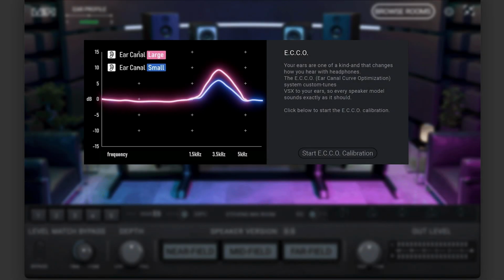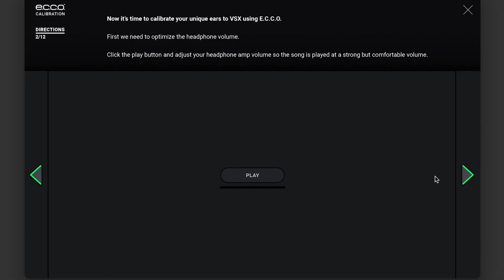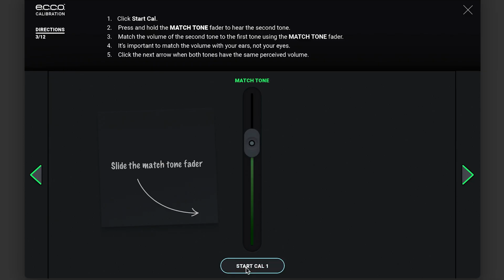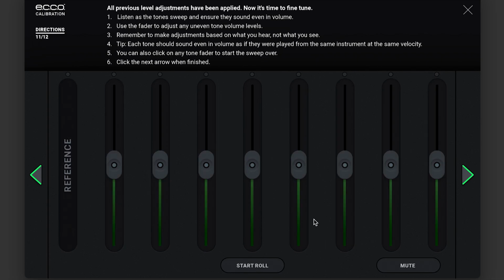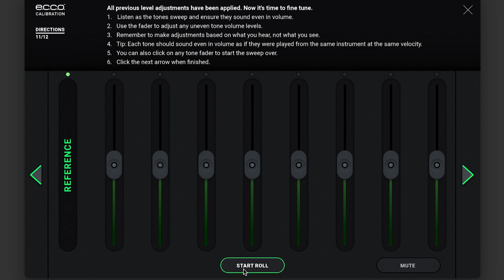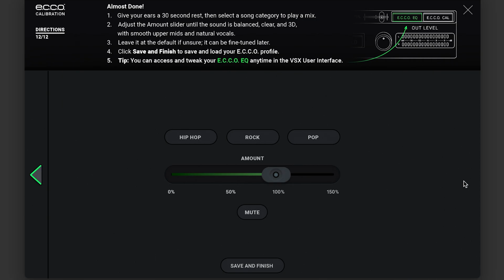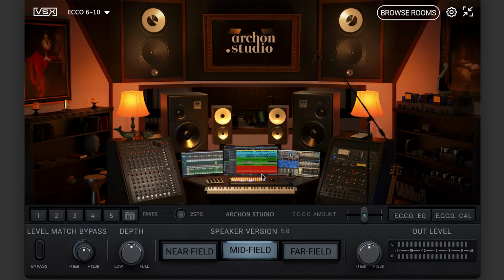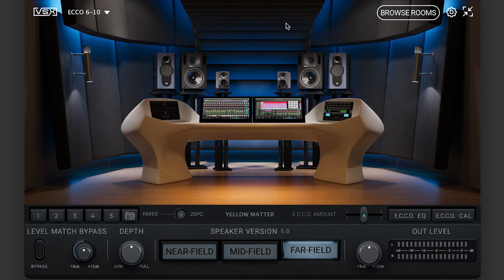VSX E.C.C.O Tutorial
Check out this quick tutorial to get started with VSX's new E.C.C.O. (Ear Canal Curve Optimization) personalized calibration.

Everyone’s ear canals are different—and that changes everything. Your ear canal acts like a resonator, altering the upper midrange and causing major variations in how we perceive sound through headphones. In fact, the difference can be as much as 8dB between two people wearing the same pair.

That’s why we developed E.C.C.O.— a patent-pending system in VSX 5.0 that tailors the sound of our virtual speakers to your unique anatomy. It calibrates your upper midrange response for maximum accuracy and consistency across every modeled room.

With E.C.C.O., you’re not guessing anymore. You’re hearing the truth.

It’s fast. It’s personal. And it’s only in VSX 5.0.